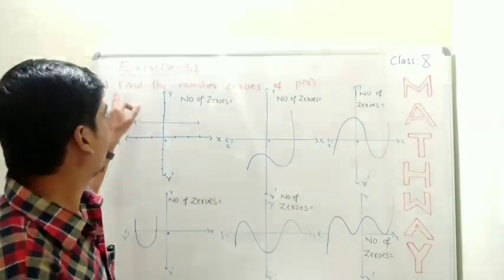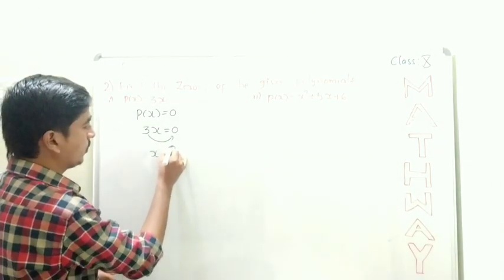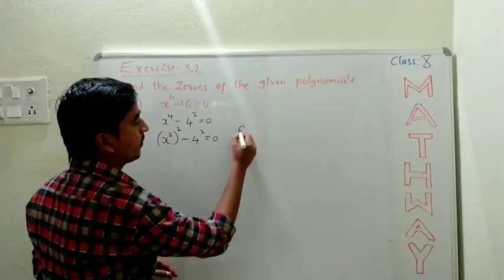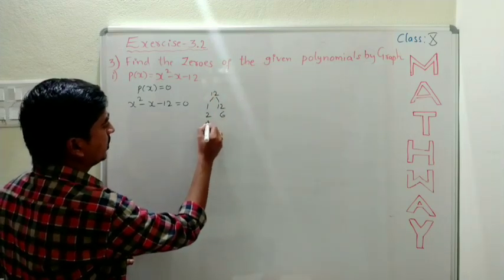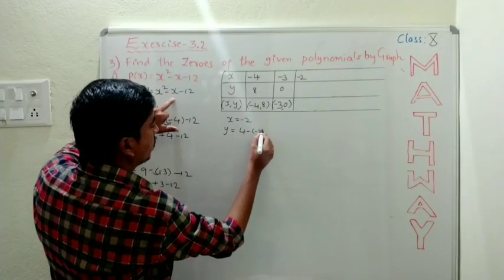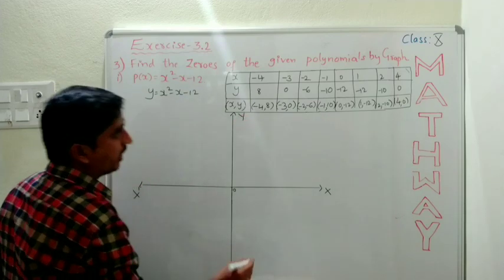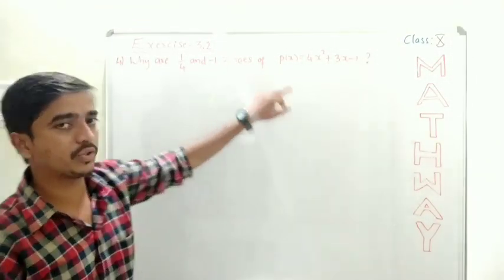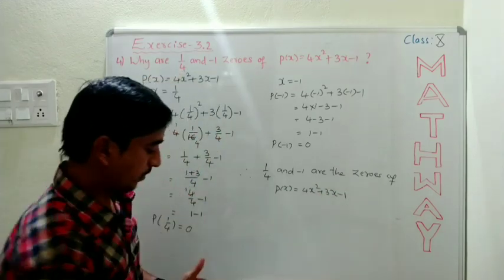Polynomials. Exercise-3. 2